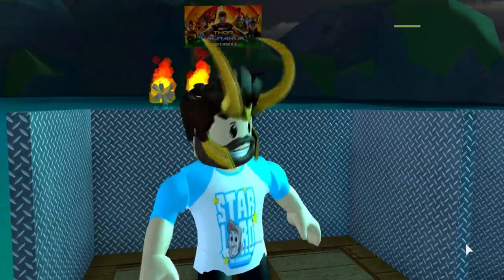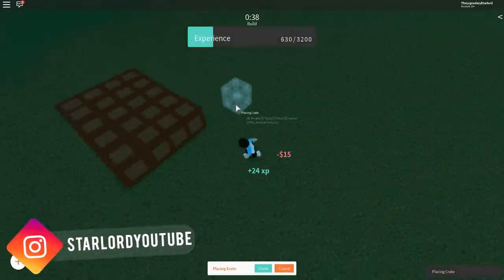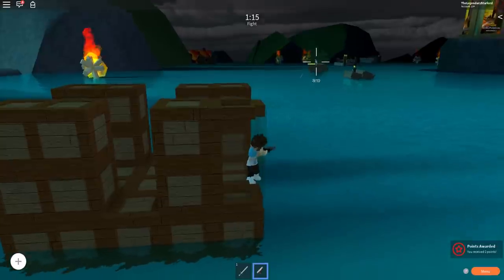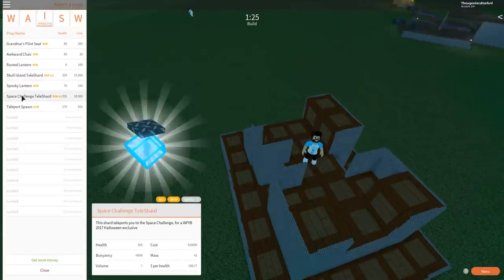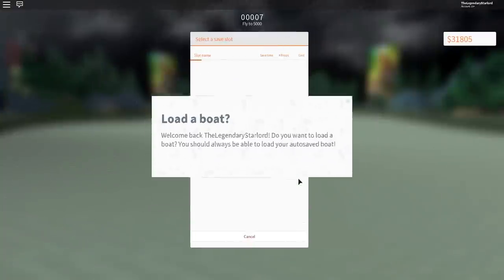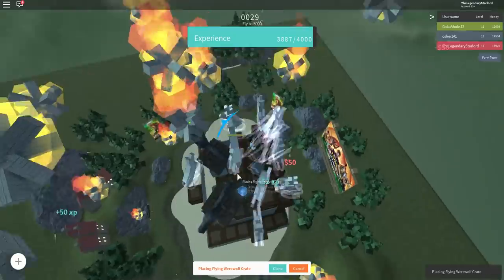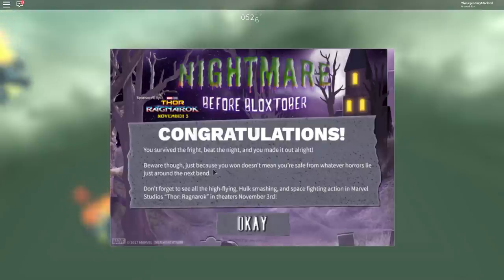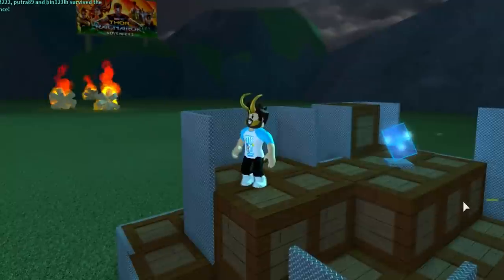HOW TO GET THE LOKI HELMET! (ROBLOX BLOXTOBER EVENT)